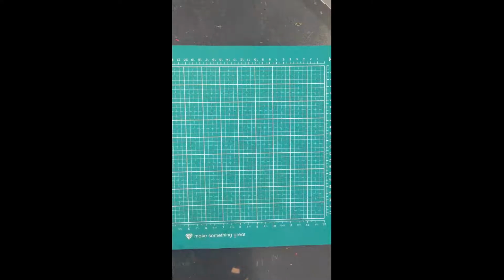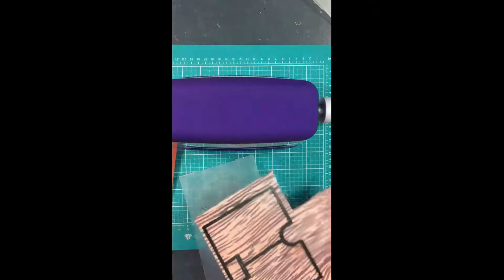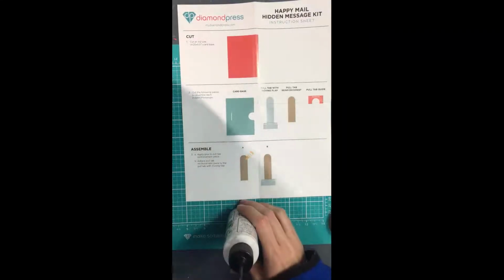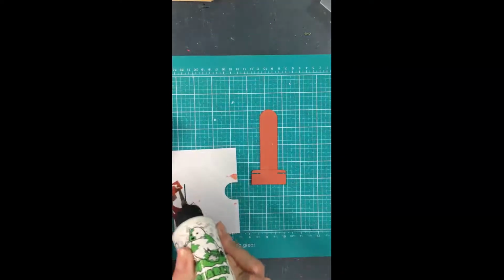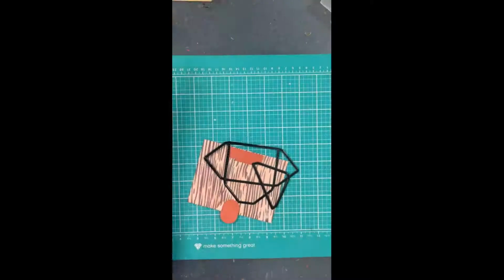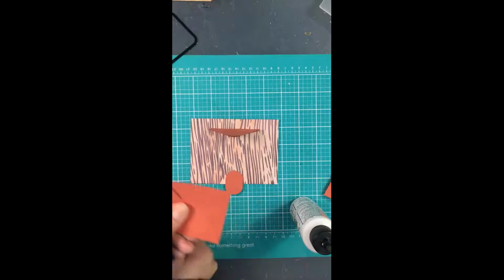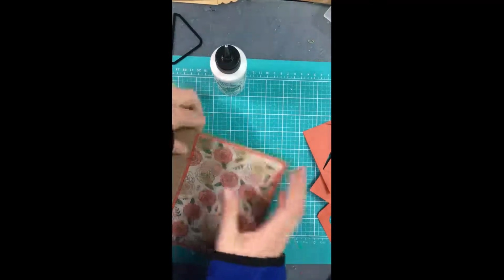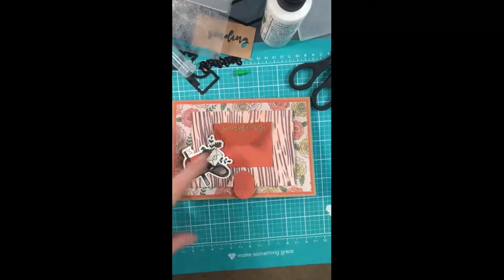Diamond Press Happy Mail Hidden Messages.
Come see me put together Diamond Press Happy Mail Hidden Messages set!

This video not intended for persons under the age of 18.